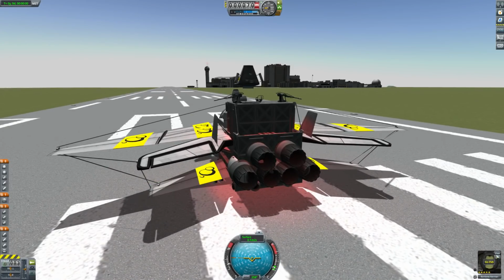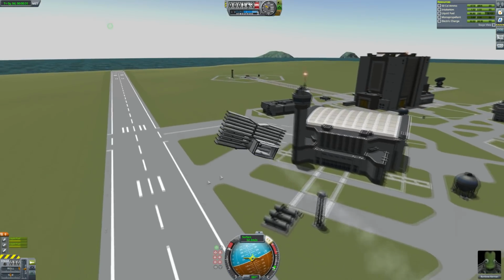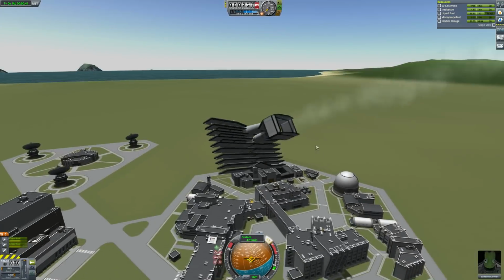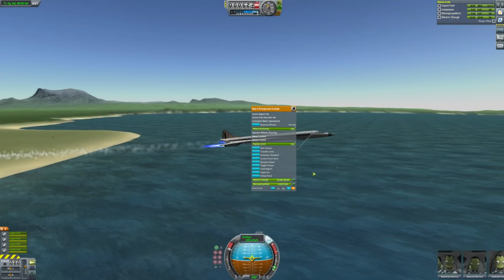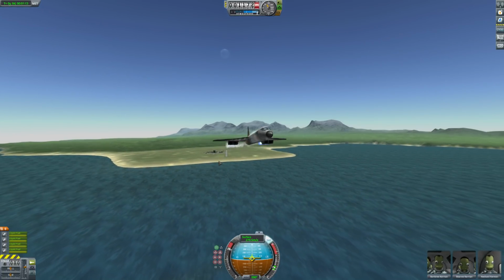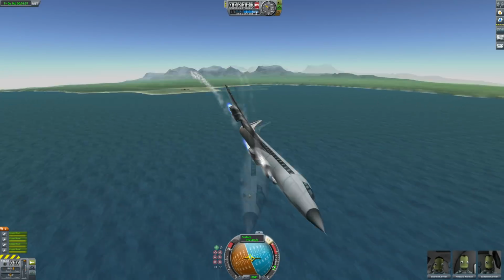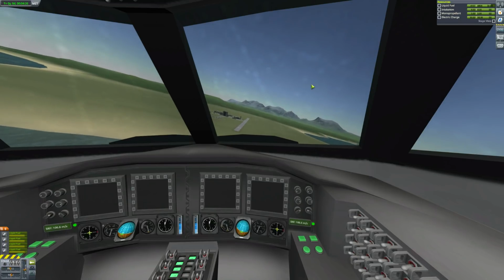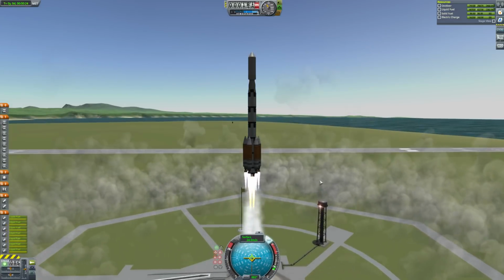Subscriber Designs - Concordes and Deca-Planes - Kerbal Space Program